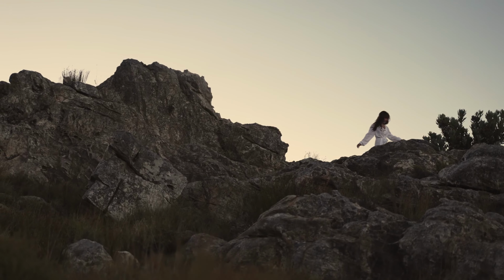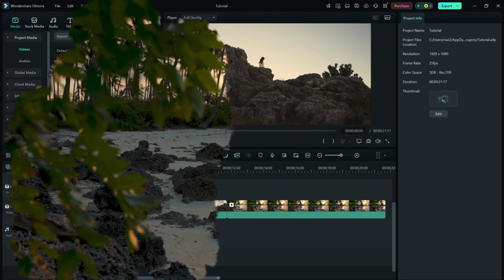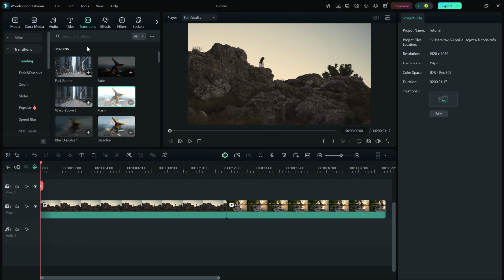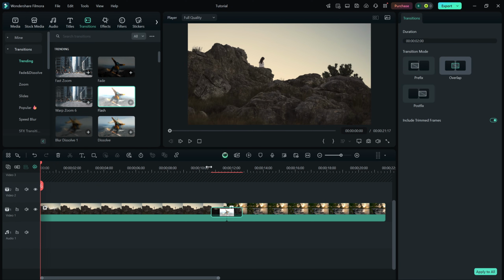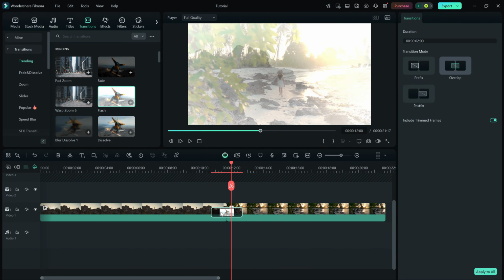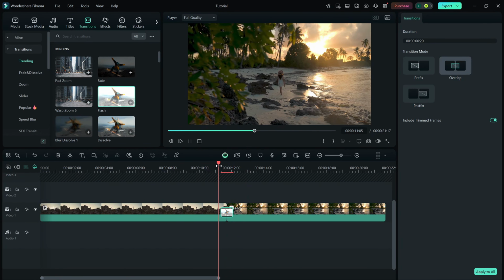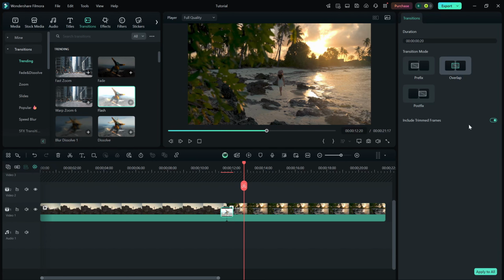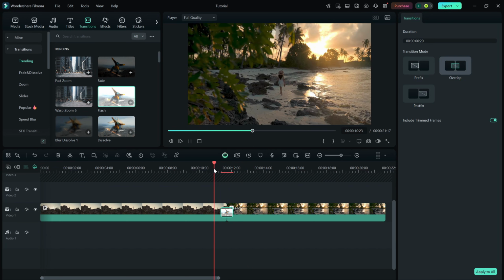How to create White Flash Transition in @FilmoraWondershare - Lesson 41 Filmora Tutorial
Learn how to add a smooth Flash Transition in Filmora to create dynamic and engaging edits. In this quick tutorial, I’ll show you how to apply the Flash Transition between clips, adjust its duration, and tweak settings like transition modes (Prefix, Overlap, Postfix) for the best effect. Perfect for making your edits look seamless and professional.